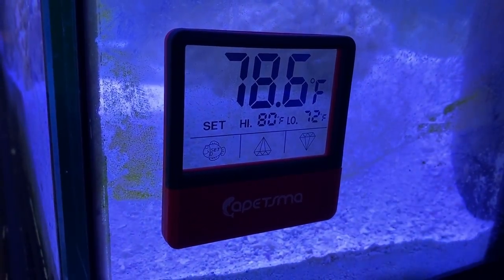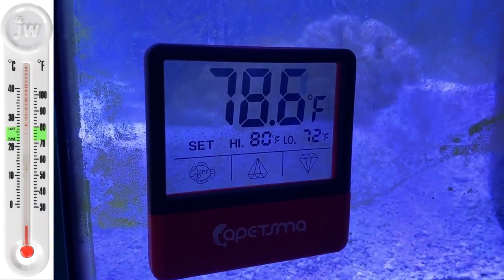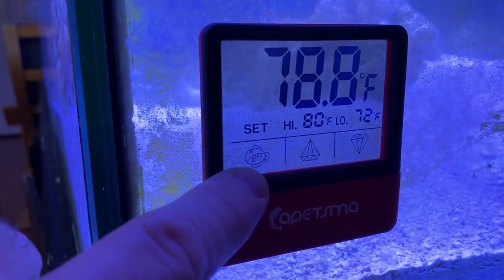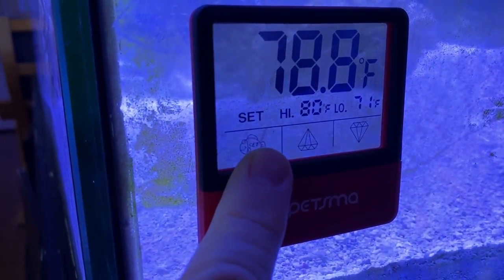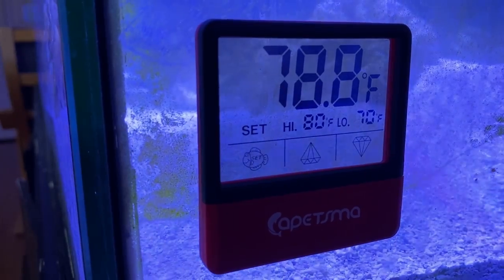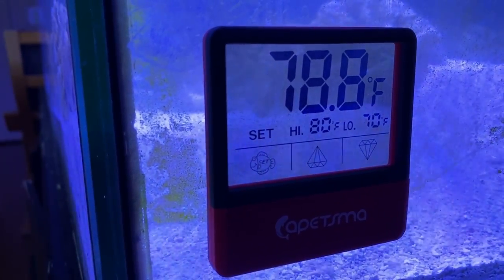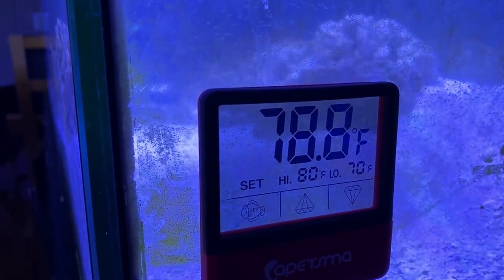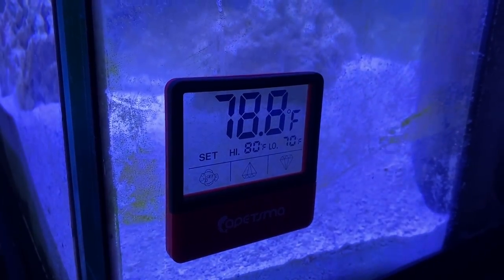BEST aquarium thermometer - Digital touch screen by capetsma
BEST saltwater tank thermometer with digital touch screen by capetsma. Aquarium Thermometer, Digital Touch Screen Fish Tank Thermometer With Large LCD Display, Stick-on Tank Temperature Sensor Ensures Accurate Reading for Aquarium Terrarium Amphibians and Reptiles. saltwater aquarium care and maintenance videos by rotter tube reef.

GEAR IN THIS VIDEO:

Digital aquarium Thermometer

100% Pure Magnesium
3ft X 1 Flex Hose by Eshopps
1/2" clear vinyl tubing

Puro Kleen foam filter media
HOLE SAW drills and bits